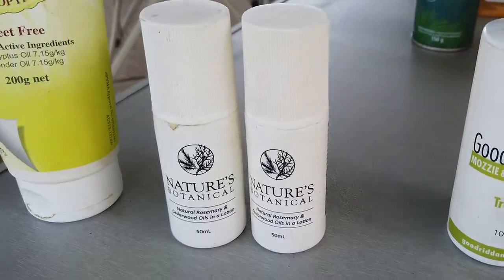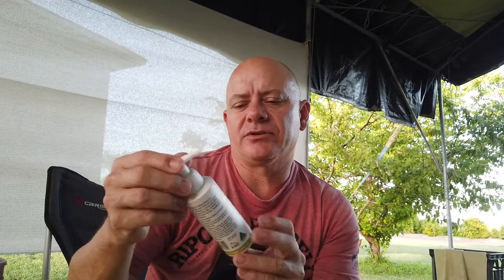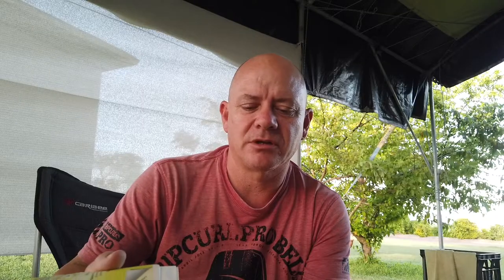How to Stop Biting Insects 2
This is one of a series of videos that share some of the things we do to reduce the amount we are bitten by insects like sand flies, midgies and mosquitoes. We are travelling around Australia in a caravan and spend a lot of time outside the van. There are variations in the amount of biting insect that are around but up here in Darwin - in the Northern Territory - where we are living, we cop both mozzies and sand flies. So, here has been a great place to work out, over roughly a year, what works for us.
Promotion: Luggage for your drone!
Interested in travel luggage that is waterproof or design specifically for drone owners?
If you like what you see then you can get discounts using the following codes: